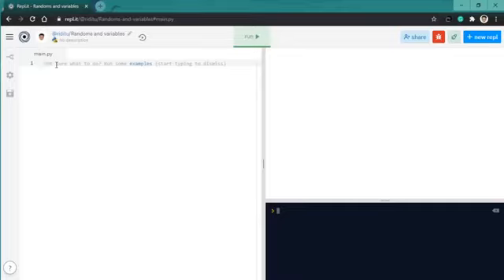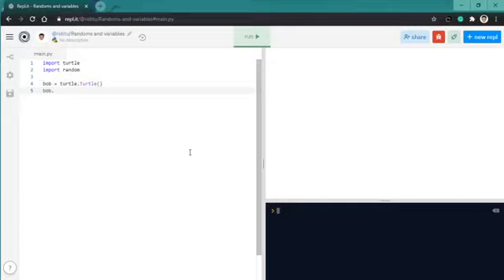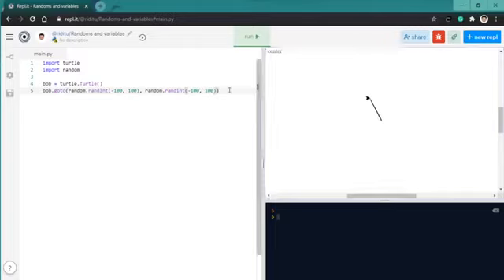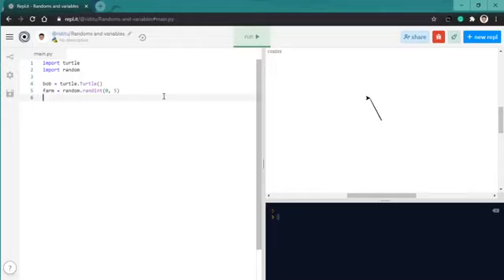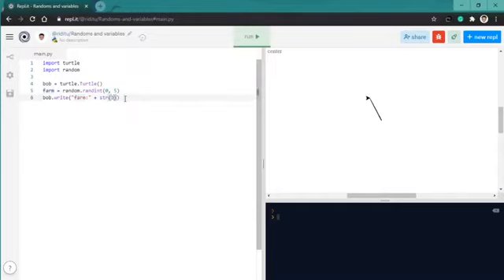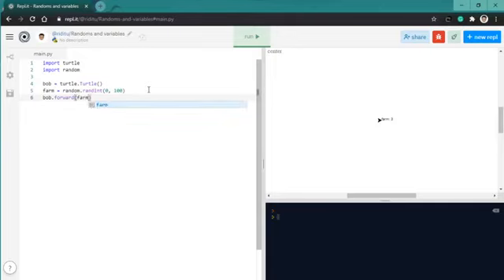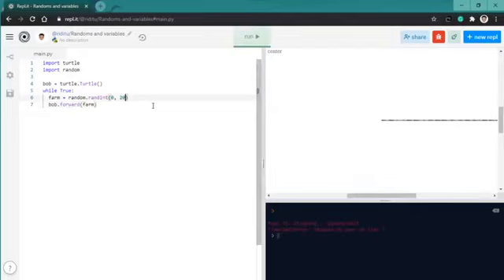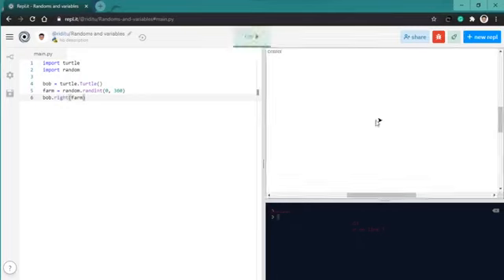Python with Turtle Basics (Part 6, Randoms and Variables)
Hi! This is the sixth part of my Python with Turtle Basics series, where I teach you guys how to write Python with Turtle code. In this video, I will be going over randoms and variables.